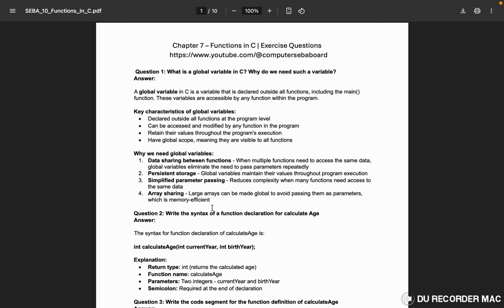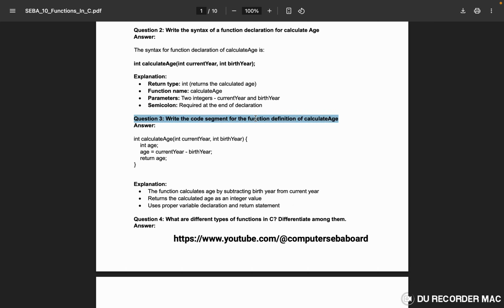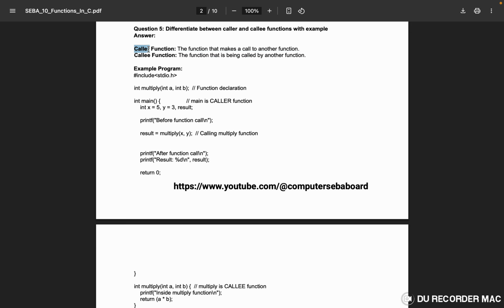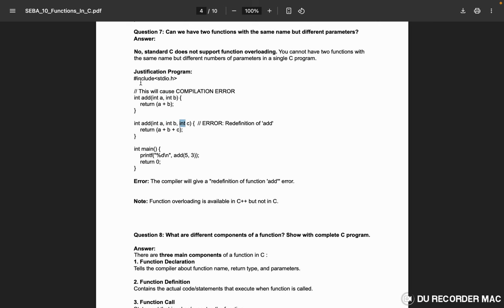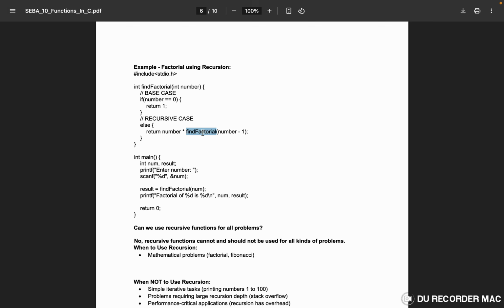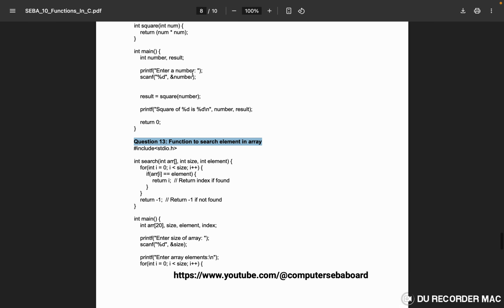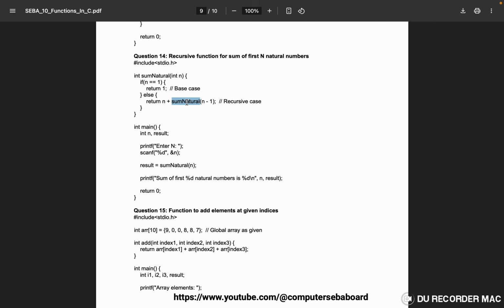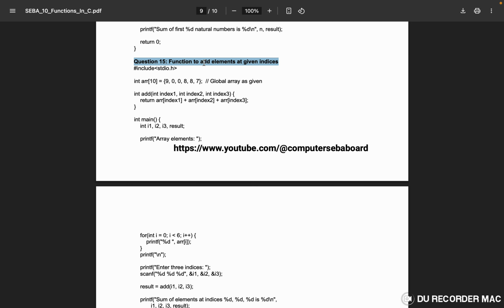Class 10 | Chapter 7 - Functions in C | Exercise Questions | SEBA Board Assam | Exercise Problems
📌 **Registration Form:**

In this video (Chapter 7 | Functions in C | Exercise Problems Solutions), we solve important exercise problems to strengthen your understanding of Functions in C programming. These practice questions will help you apply the concepts learned in earlier videos and prepare for exams with full confidence.

✅ Step-by-step solutions to function-based exercise problems
✅ Clear explanation of input, output, and program logic
✅ Dry run and tabular method for easy understanding
✅ Helpful practice for Class 10 SEBA Board Computer Science students

By the end of this video, you will be able to write and solve function-based programs in C on your own, improving your problem-solving and coding skills.

✨ Perfect for:
💡 Students preparing for exams, coding tests, and assignments